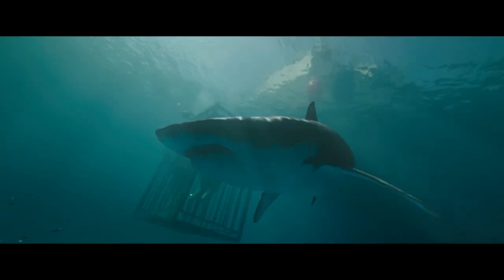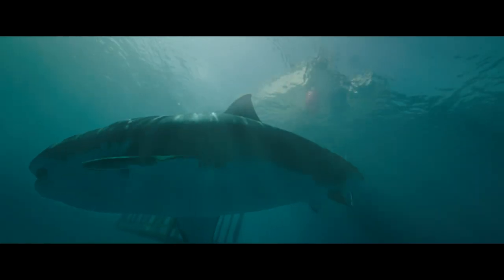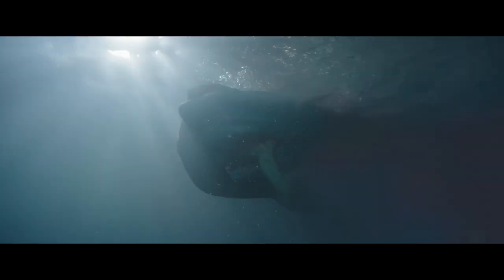47 METERS DOWN (2017) Exclusive Clip "CGI Sharks" HD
Discover the terrifying dangers lurking under the surface when 47 Meters Down (here’s my positive review of the film) swims its way onto Digital HD on September 12 and Blu-ray Combo Pack (plus DVD and Digital HD), DVD and On Demand September 26.

Stuck 47 meters below the ocean surface, Claire Holt (“The Originals”) stars alongside Mandy Moore (“This is Us”) in this must-see underwater thriller. Holt and Moore are joined by star Matthew Modine (The Dark Knight Rises) in this gripping race against time.

“Sisters Lisa (Mandy Moore) and Kate (Claire Holt) become trapped at the bottom of the ocean when a diving expedition to observe sharks goes horribly wrong. When the cable attaching the cage sinks to the bottom of the ocean, the sisters must figure out a way to get back to safety battling injuries, lack of oxygen, and worst of all, bloodthirsty, great white sharks.”

The film was directed by Johannes Roberts, who also helmed the forthcoming Strangers.